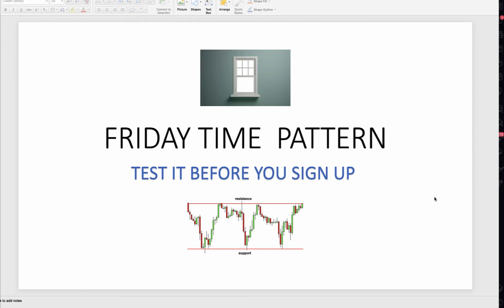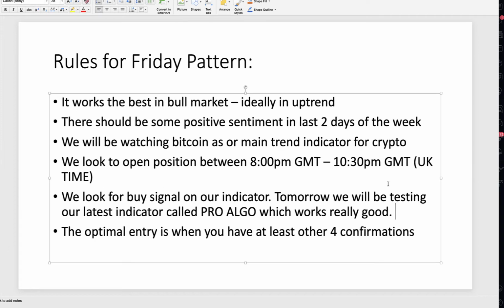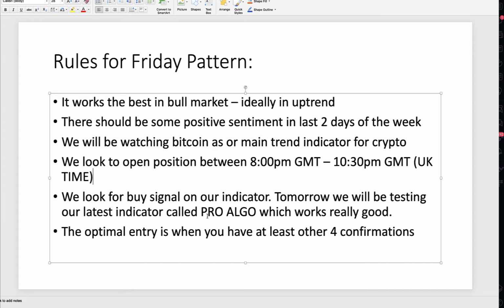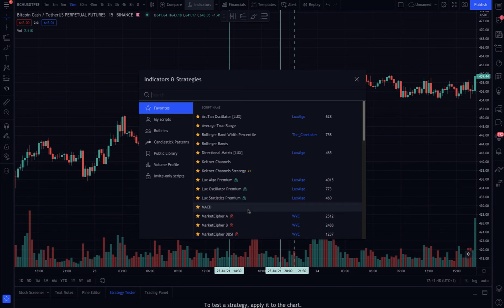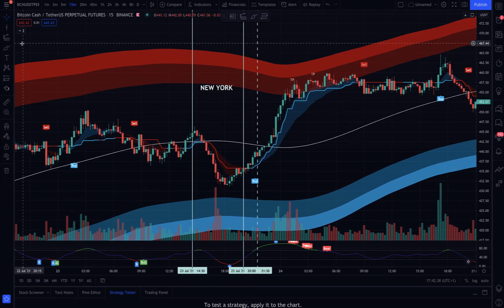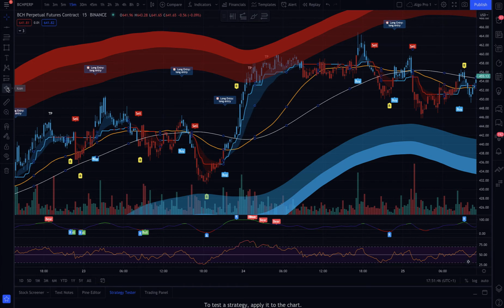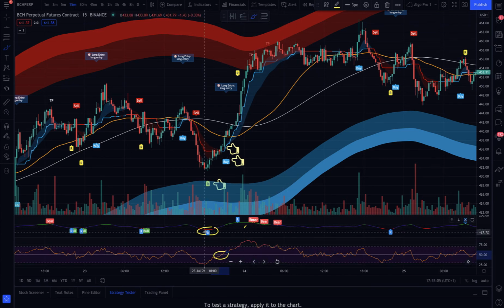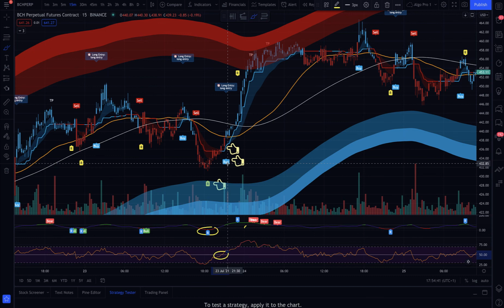FRIDAY TIME PATTERN AGAIN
Please click on the link below to register for a free 1 day trial for ALGO PRO indicator to test Friday Time Pattern and get most optimal entry.